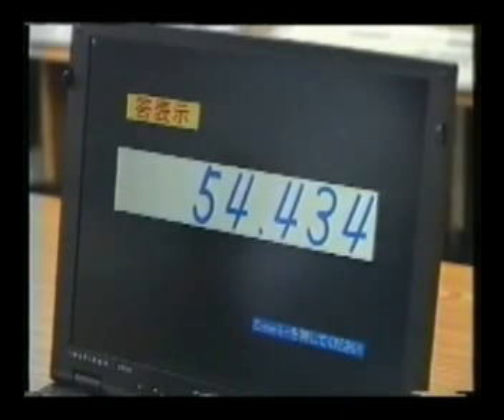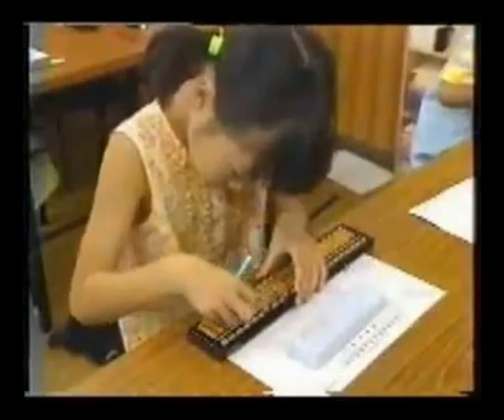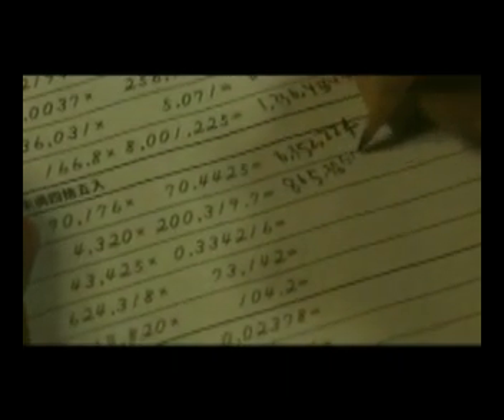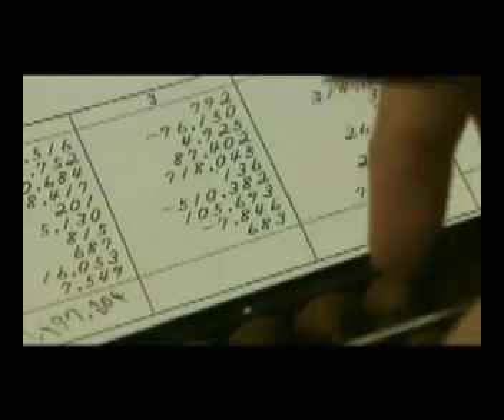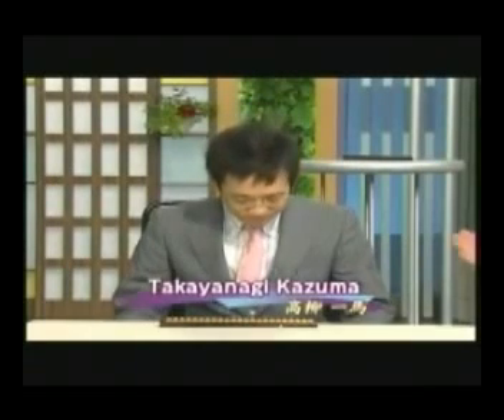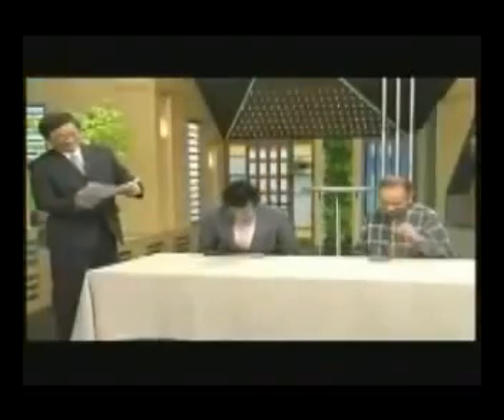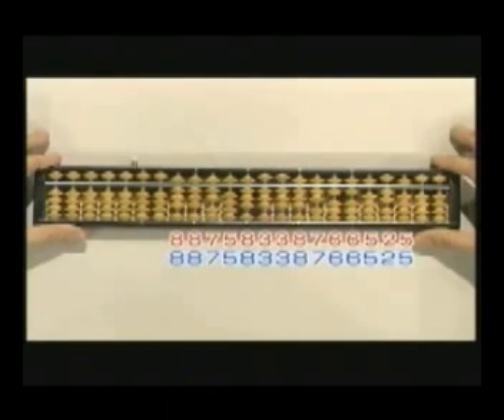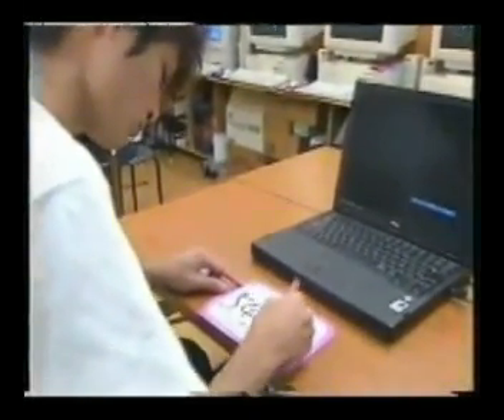Abacus_Master_Intro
Welcome to Introduction of AbacusMaster, the most efficient way to master Abacus.
The best Interactive and Animated Soroba Abacus Tutorial.